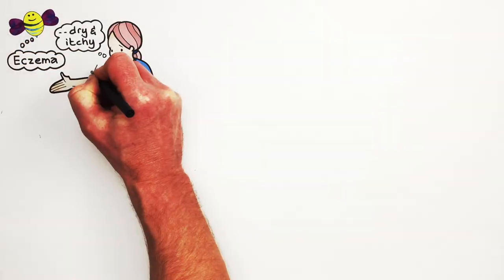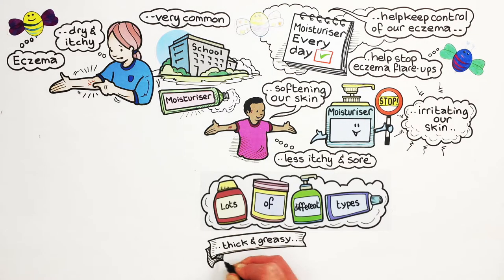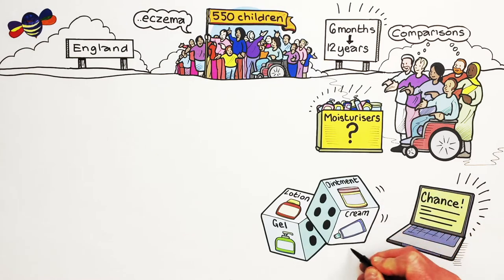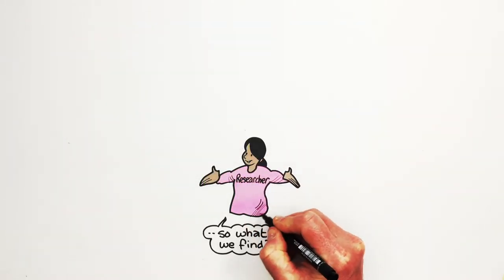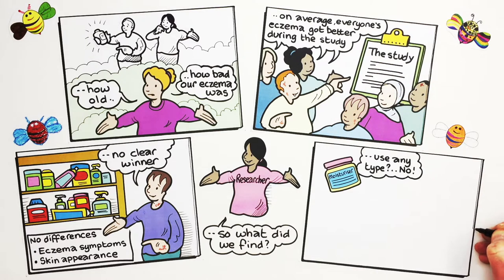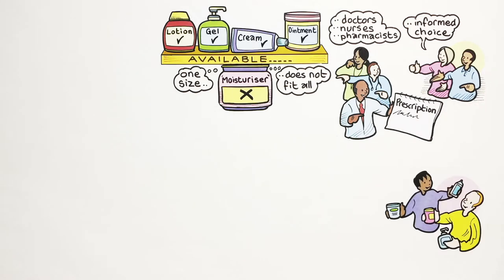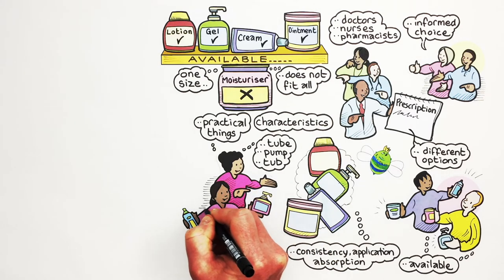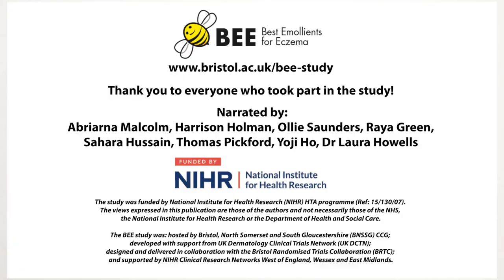Best Emollients for Eczema Study - what we found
The Best Emollients for Eczema Study was a clinical trial led by researchers at the Centre for Academic Primary Care, University of Bristol. It investigated whether one type of moisturiser (known medically as an emollient), was better than others for the treatment of childhood eczema. The different types of moisturiser used in the study were lotions, creams, gels and ointments. Results of the trial were published in May 2022. This video explains the findings. To read the full paper detailing the study findings, Music attribution